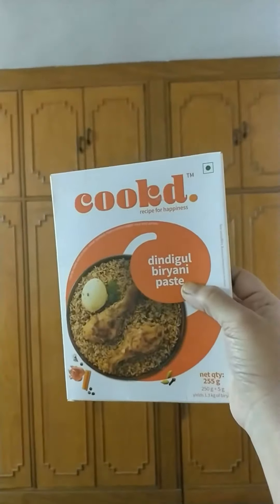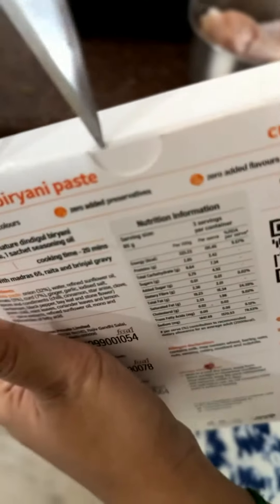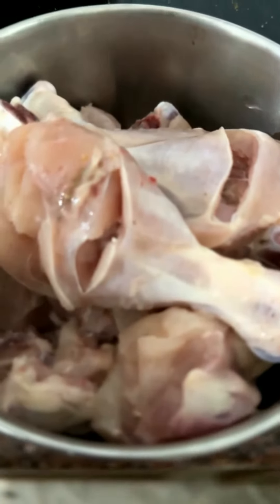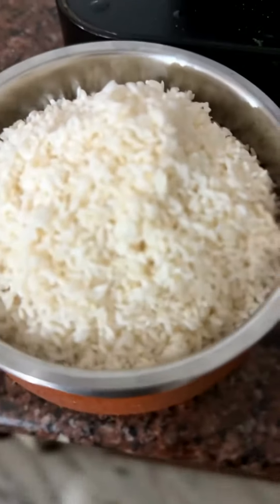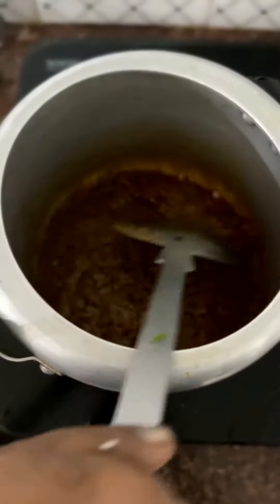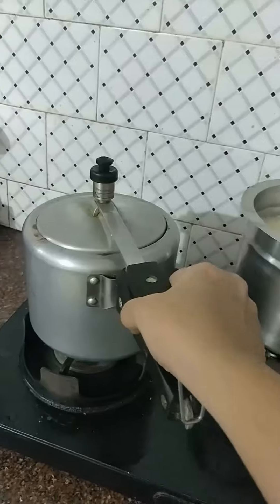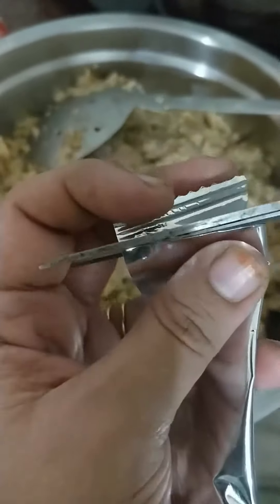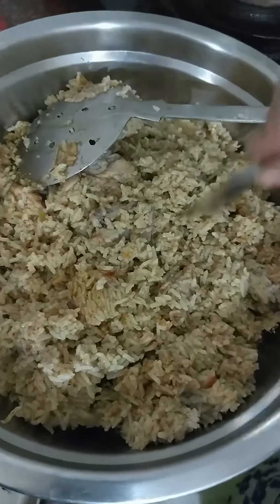DINDUGAL THALAPAKATTU BRIYANI SPL😋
COOK D DINDUGAL BIRIYANI PASTE @cookdtv we family loved the taste and enjoyed our lunch MUST TRY ❤️